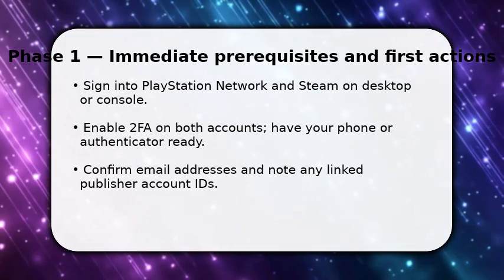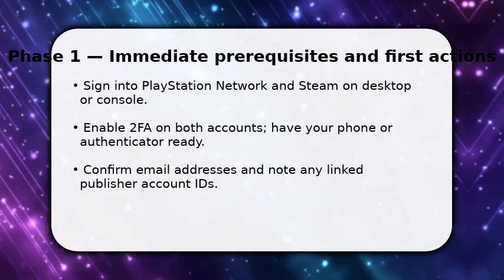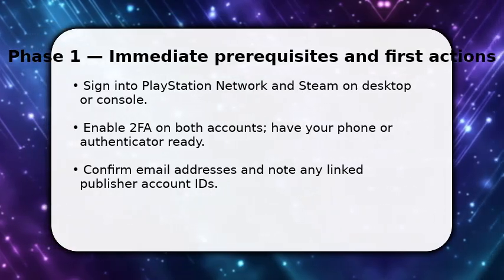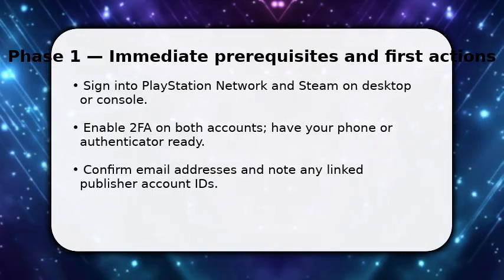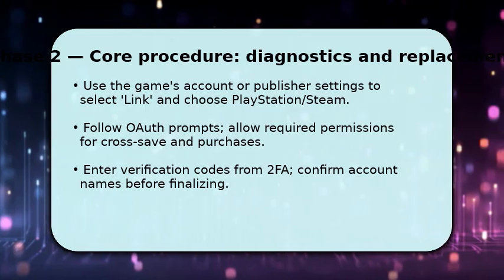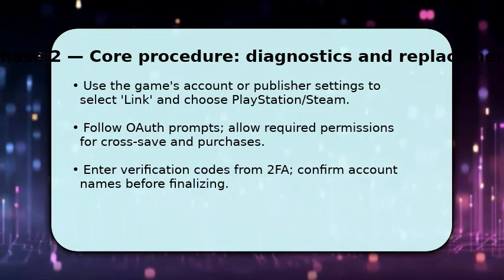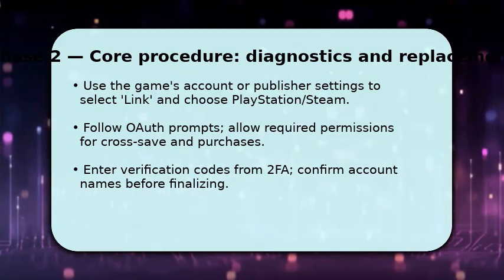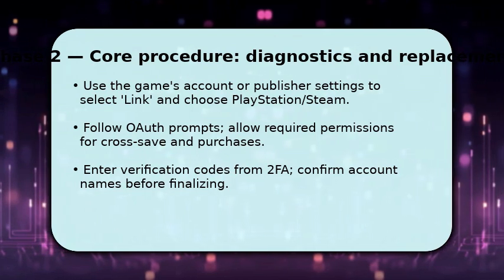How to Link Steam and Playstation Accounts - Step by Step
How to Link Steam and Playstation Accounts - Step by Step | 🔒 Surfshark VPN Deal — Stay private and secure. $1.99/mo + 3 Months Free ▸

Learn the detailed process of linking your Steam and PlayStation accounts for a seamless gaming experience. This video guides you through each step, ensuring compatibility across platforms.